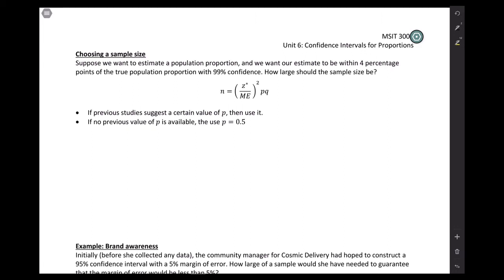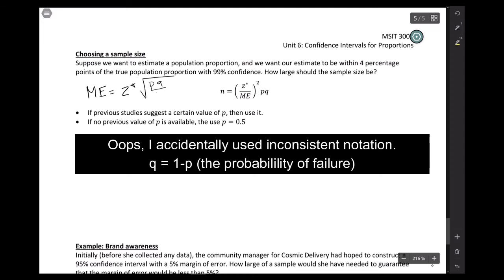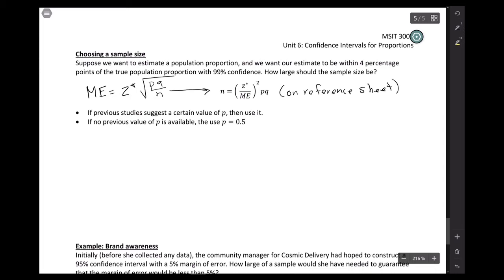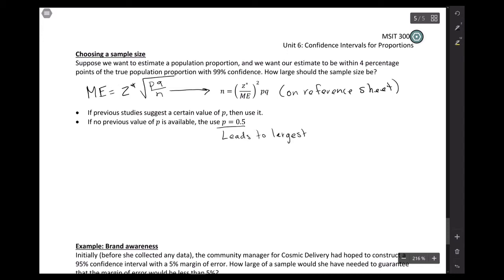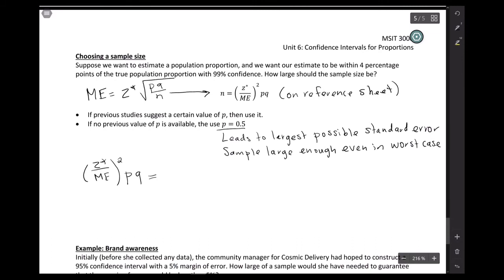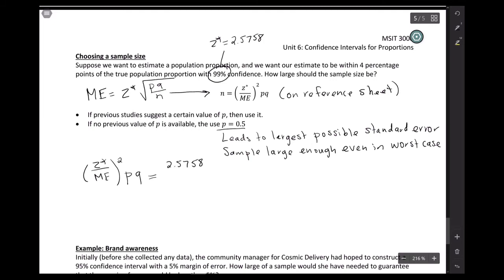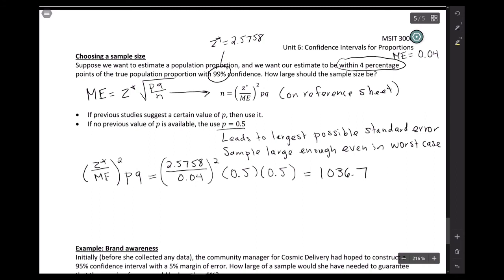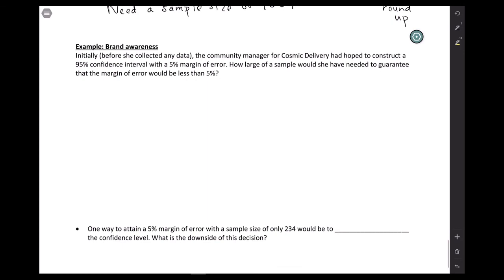MSIT 3000: Choosing a sample size